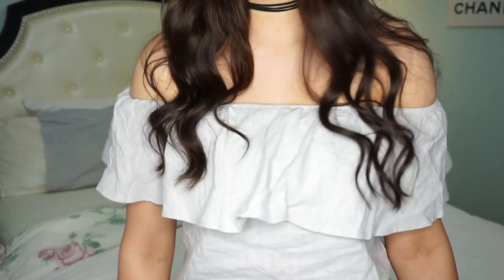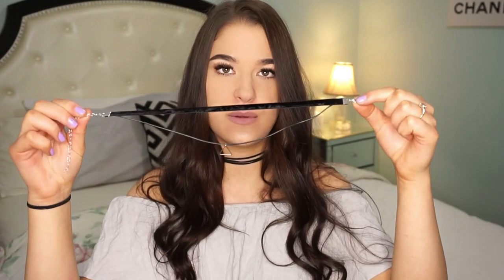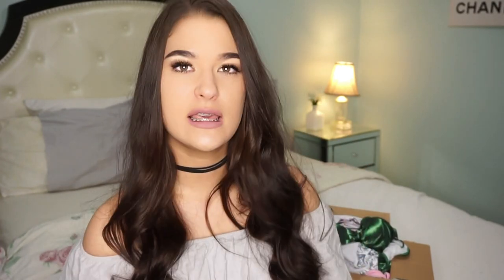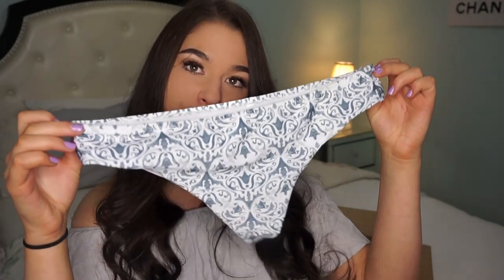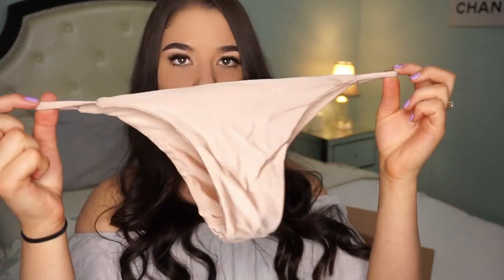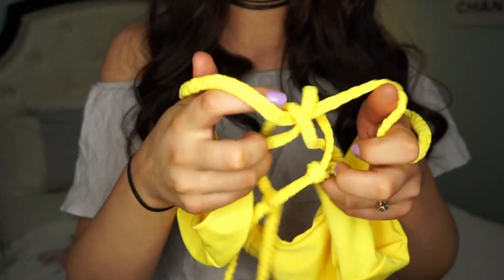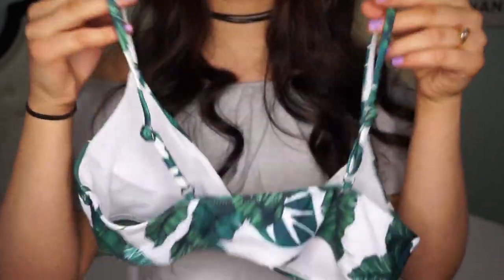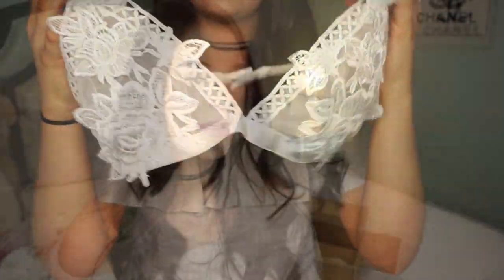ZAFUL BIKINI HAUL | Kaitlyn Harrison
S N A P C H A T  - Katie1998xo

FAQ:
Name: Kaitlyn Harrison
Age:16
Video Editor: Final Cut Pro X